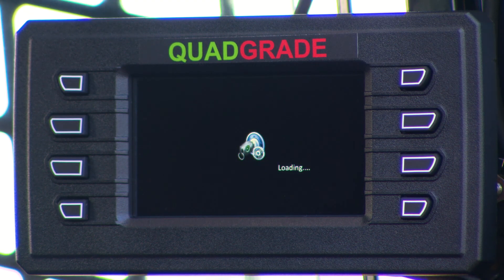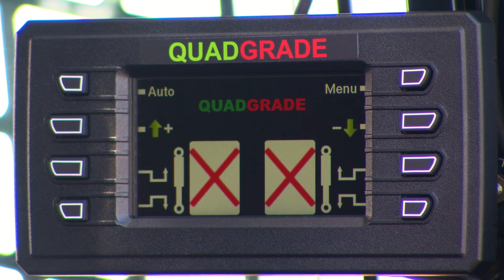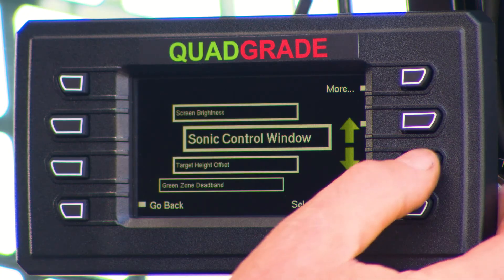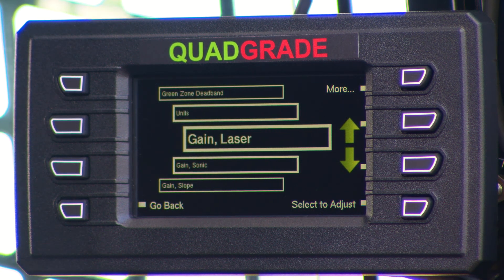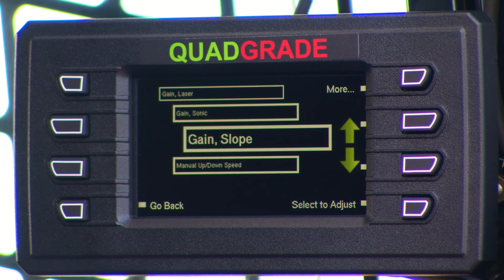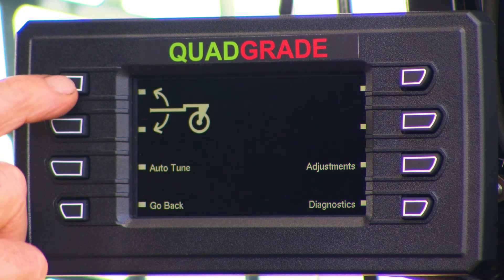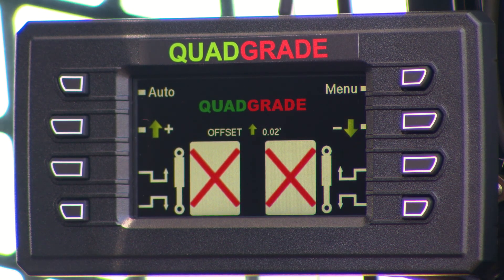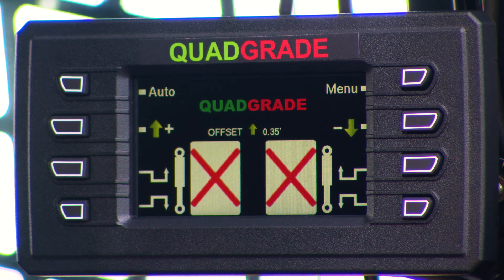QuadGrade 2D control system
Introduction to the QuadGrade 2D control system.
The QuadGrade operates with 2D Laser or Sonic tracker.  It features adjustable grade height as standard and can integrate into most base machine joysticks.  It is aimed at first time users and is very easy and intuitive to use.  It integrates seamlessly with all common brands of base machines